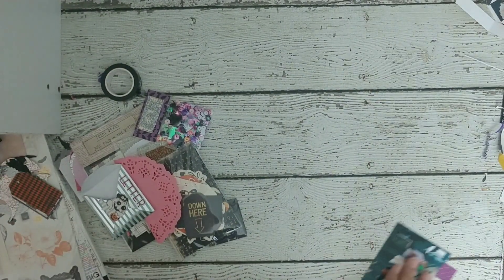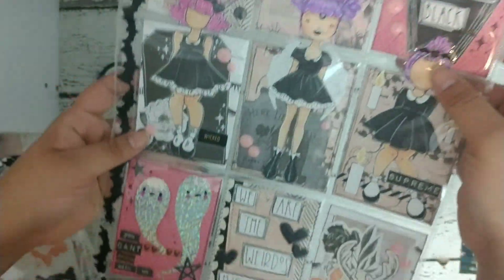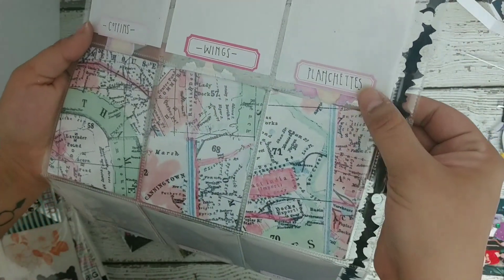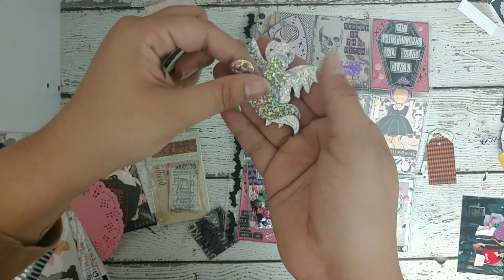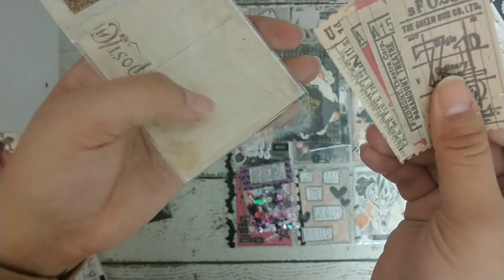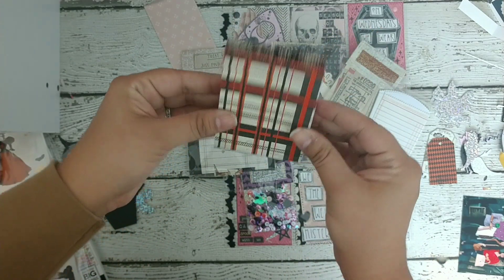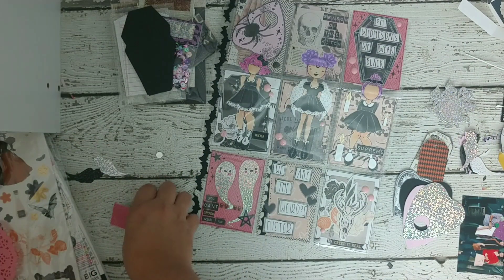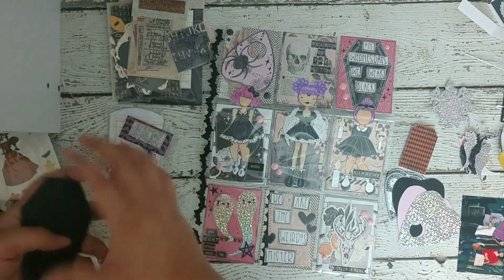Incoming Happy Mail - Spooky cute Pocket Letter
A big thanks to Martha for the swap and goodies.

craftysusanita